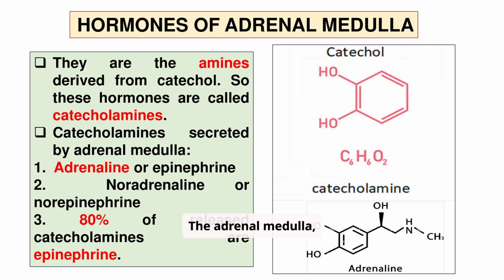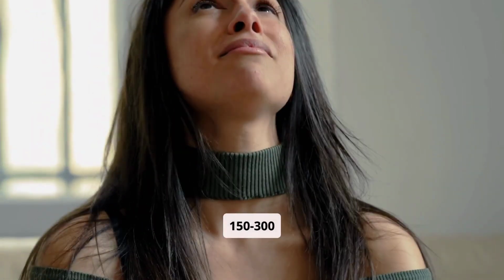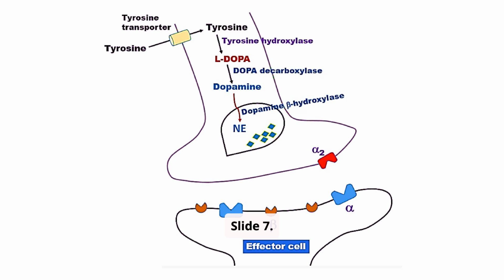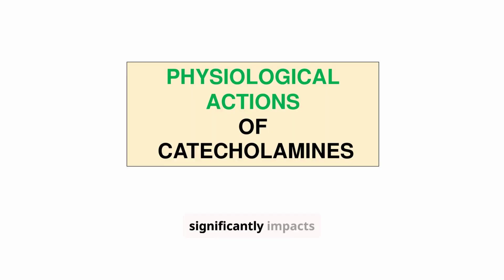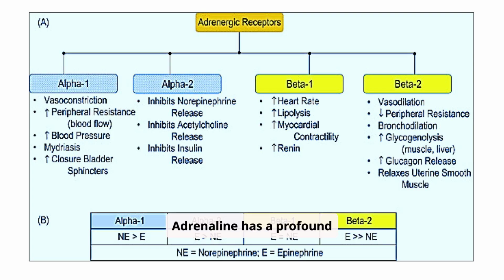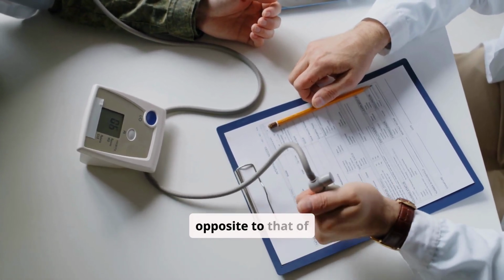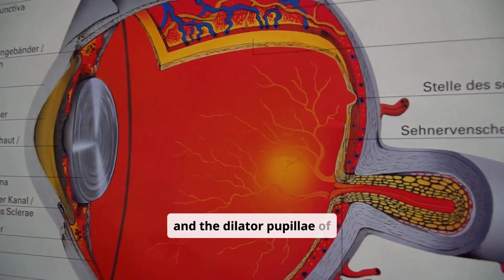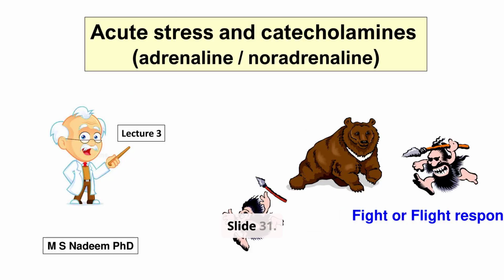3 Role of catecholamines in acute stress response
Complete PPT lecture is available by an email message at